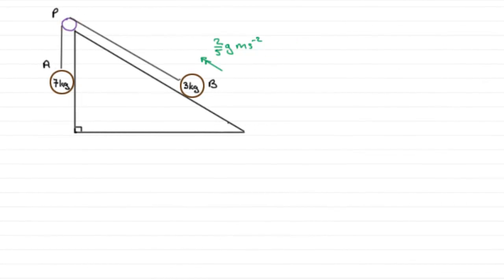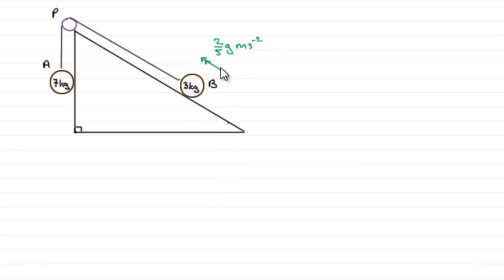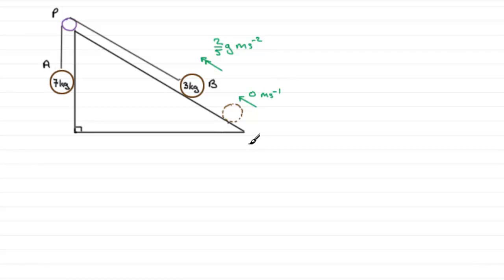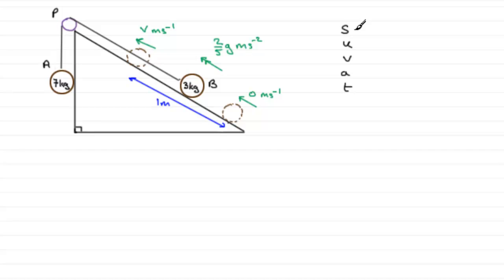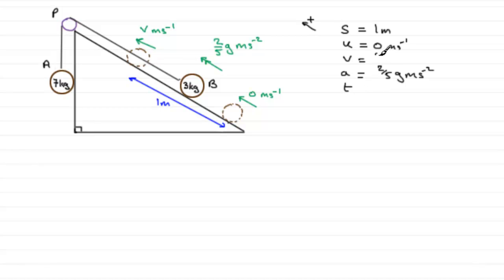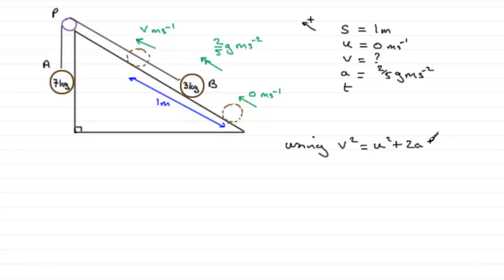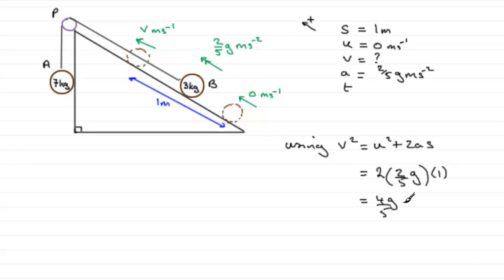A-Level Edexcel Mechanics M1 January 2011 Q7b : ExamSolutions